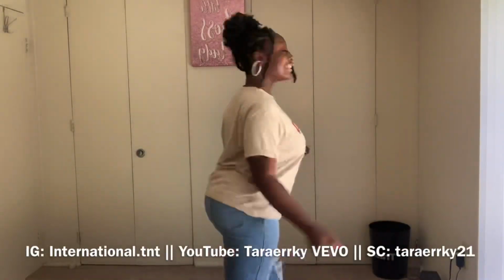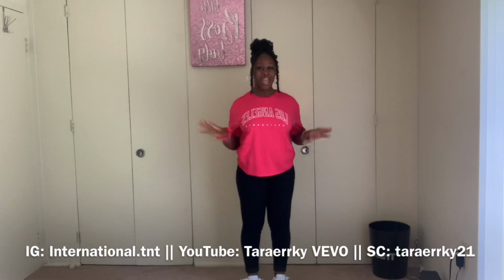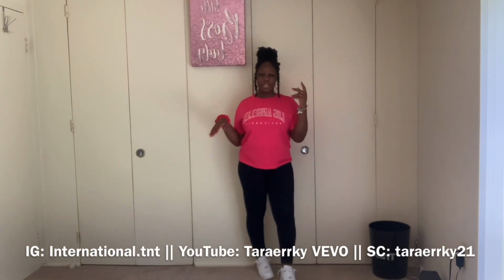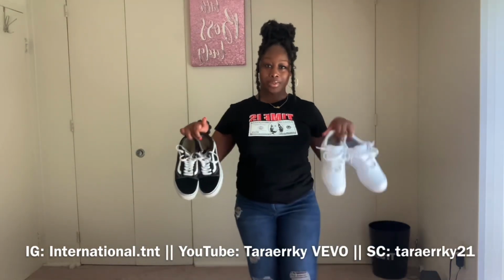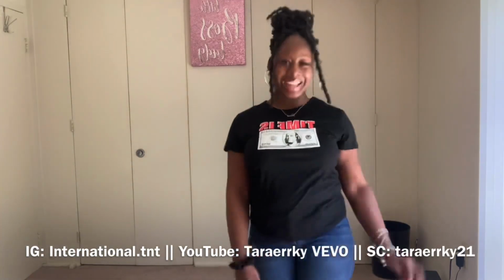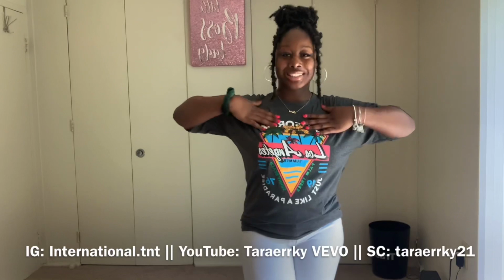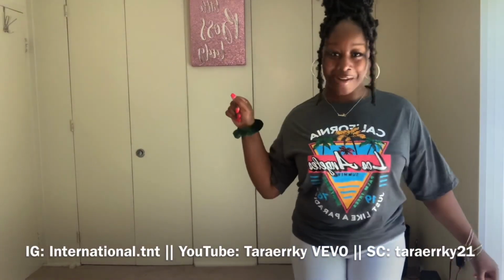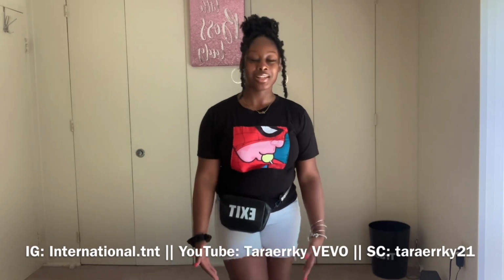Shein Try On Haul || Look Book💕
HEYY this is a look book with Shien outfits. If you want to see how I put my outfits together watch the whole video!!

FAQ:
Name: Tara Burrell
Age in Video: 19

What kind of content does Taraerrky VEVO upload?
YouTube Ideas
Lifestyle Videos
Hair Tutorials
Clothing Hauls
PRANKS
DIY
Vlogs
Product Reviews
Challenges
Hygiene Videos
Music Reactions